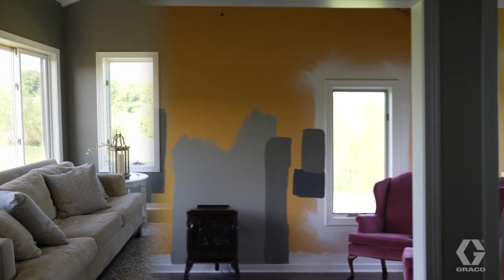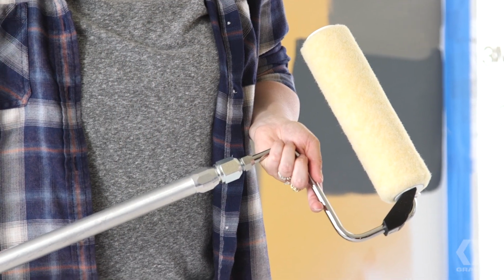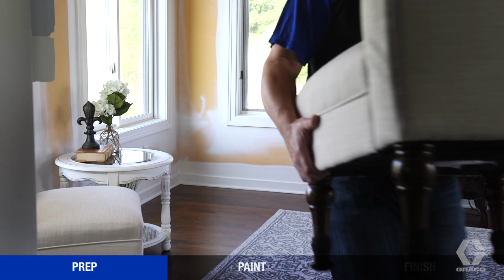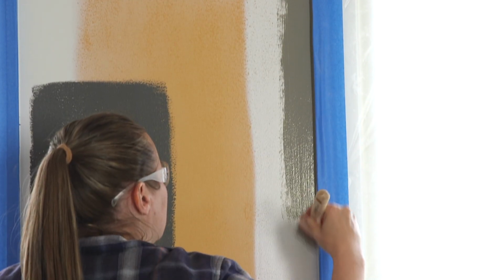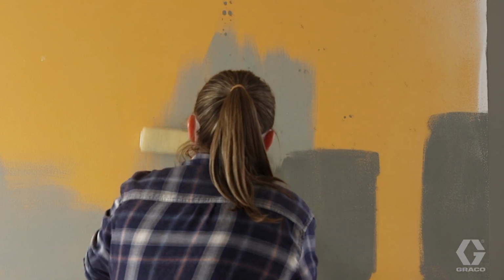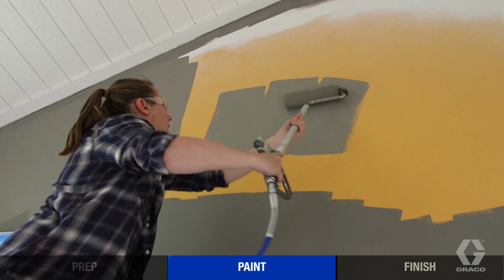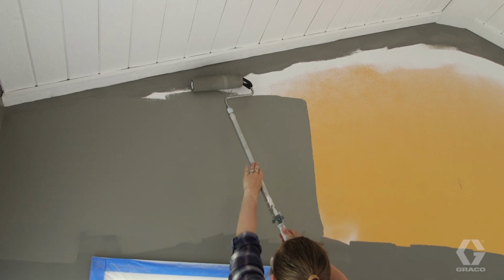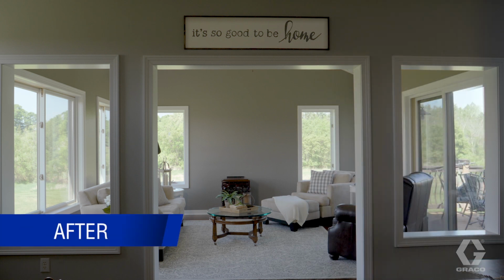How to Spray a Room - Part 2 of 2: Interior Walls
This two-part series demonstrates how to get the best results when spraying an interior room with a  Graco Magnum sprayer. In part 1, learn to spray a vaulted ceiling. In part 2, learn to use a  pressure-roller attachment to paint the walls.

See step-by-step instructions for this project and a variety of others